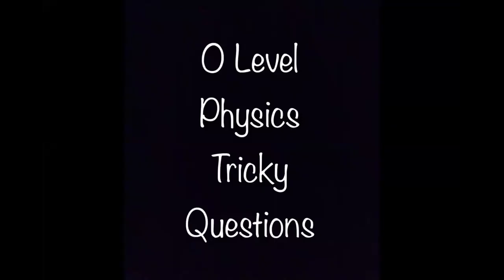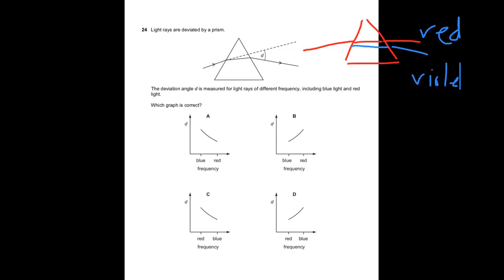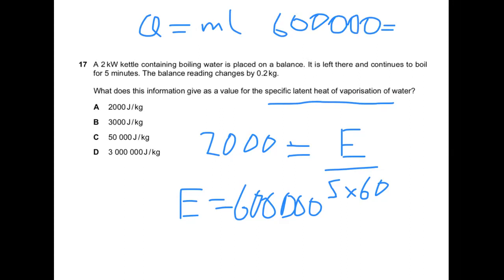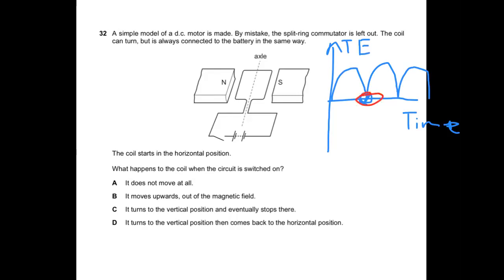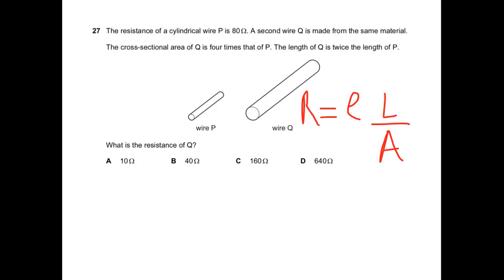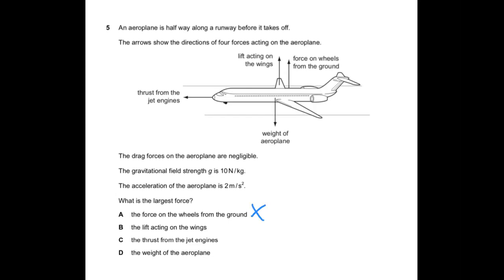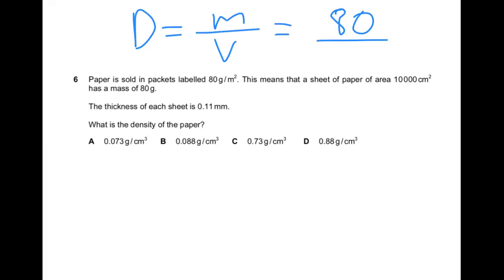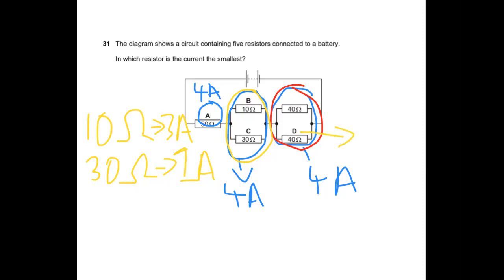Tricky MCQs - O Level Physics